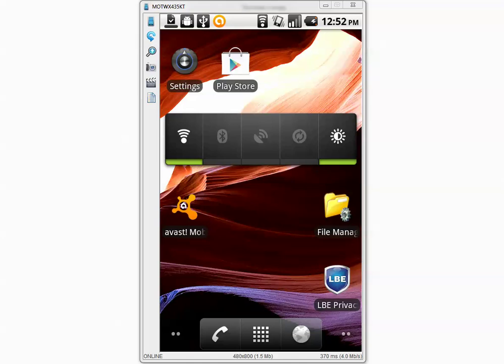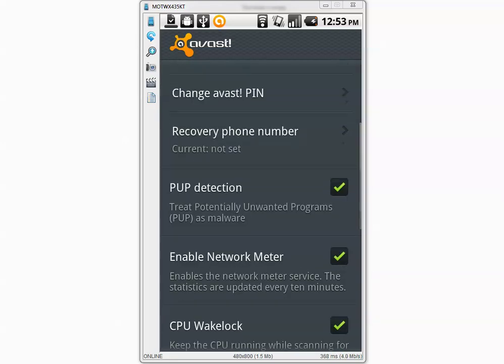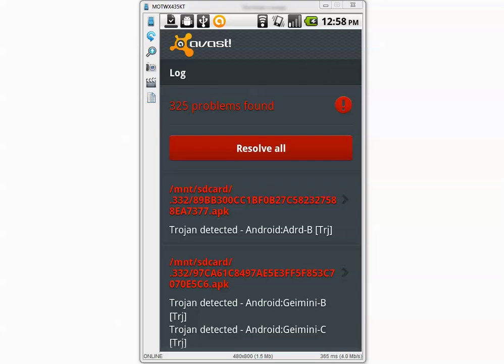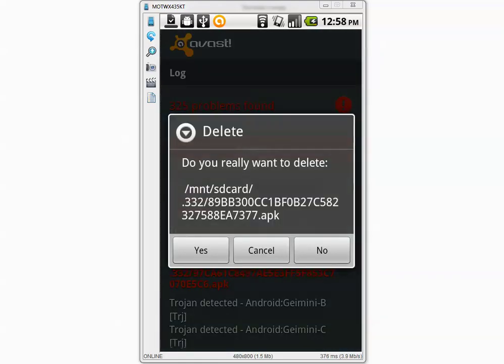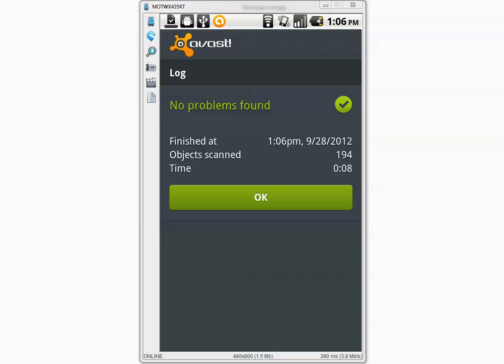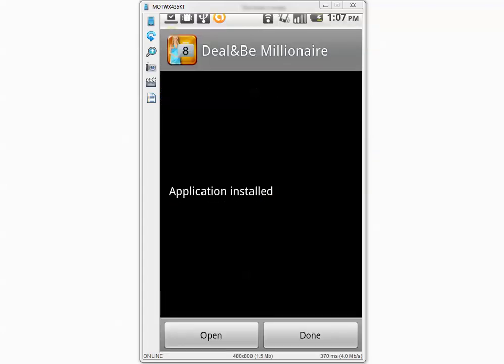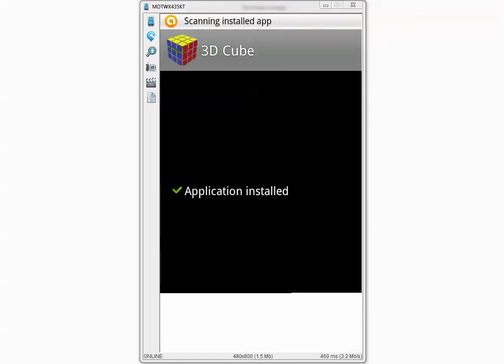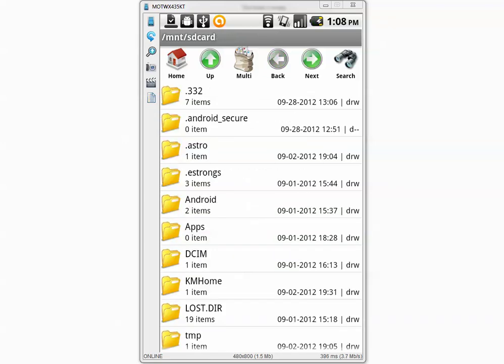AVAST Mobile Security - Android mobile malware/trojan/virus detection test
Testing AVAST Mobile Security application.Let's find out how it performed against 332 Android smartphone malicious apps.